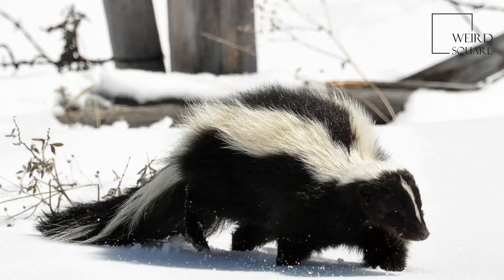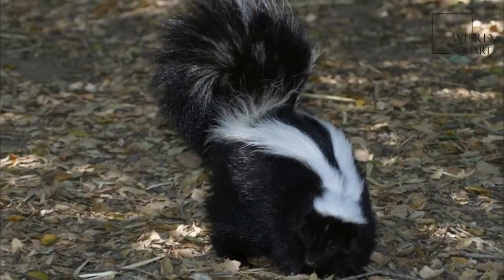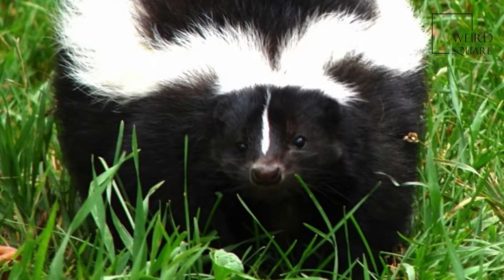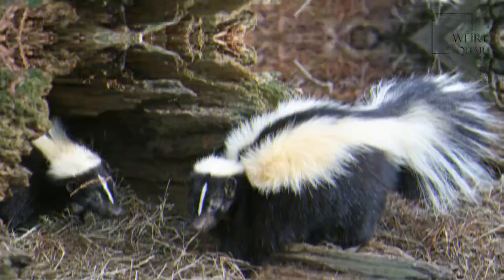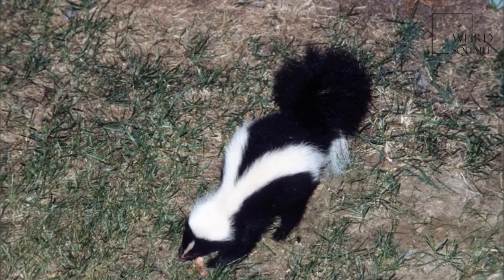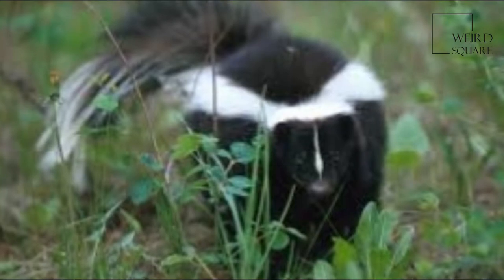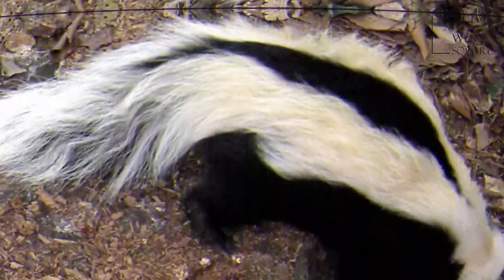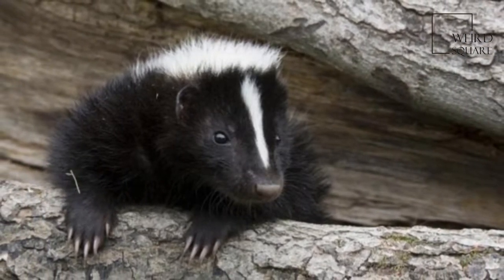Interesting facts about striped skunk by weird square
The striped skunk is a skunk of the genus Mephitis that is native to southern Canada, the United States and northern Mexico. It is currently listed as least concern by the IUCN on account of its wide range and ability to adapt to human-modified environments.
It is a polygamous omnivore with few natural predators, save for birds of prey. The striped skunk has a long history of association with humans, having been trapped and captively bred for its fur and kept as an exotic pet.It is one of the most recognizable of North America's animals, and is a popular figure in cartoons and children's books.
The striped skunk is a stoutly-built, short-limbed animal with a small, conical head and a long, heavily furred tail.Adult males are 10% larger than females, with both sexes measuring between 52–77 cm in total body length and usually weighing 1.8–4.5 kg (4.0–9.9 lb), though some may weigh 5.5 kg (12 lb). The feet are plantigrade with bare soles, and are not as broad or flat as those of hog-nosed skunks.The forefeet are armed with five long, curved claws adapted for digging, while those on the hind feet are shorter and straighter.
The color patterns of the fur vary greatly, but generally consist of a black base with a white stripe extending from the head which divides along the shoulders, continuing along the flanks to the rump and tail. Some specimens have a white patch on the chest, while others bear white stripes on the outer surface of the front limbs. Brown or cream-colored mutations occasionally occur.
Like all skunks, the striped skunk possesses two highly developed scent glands, one on each side of the anus, containing about 15 milliliters of musk each Animal planet | Discovery | Netflix | Documentary | Animal World